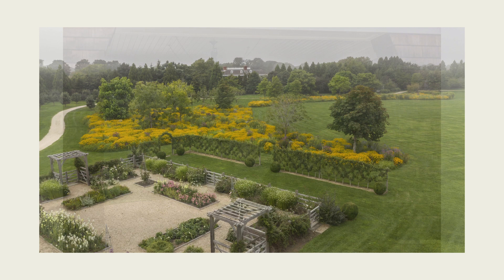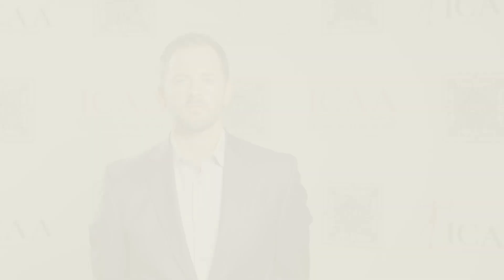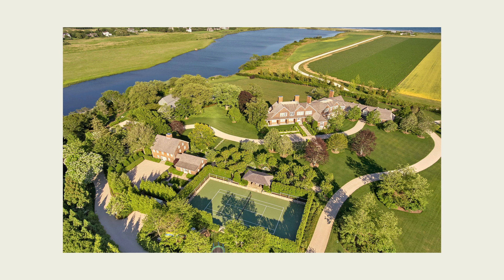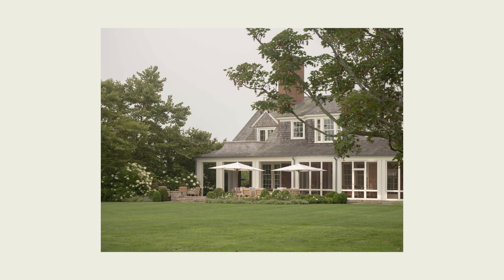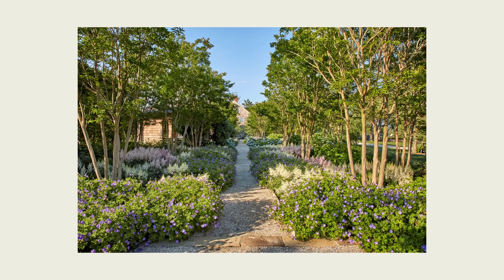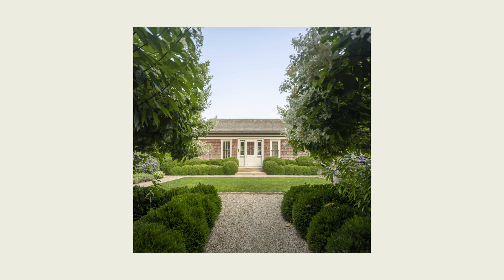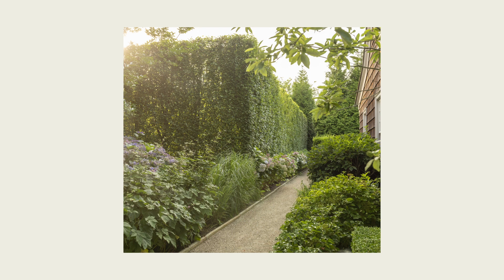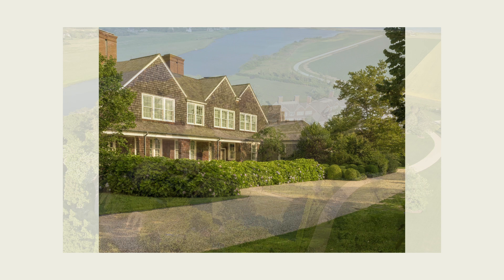2022 Acanthus Award Winner for Landscape Design ~ Hollander Design